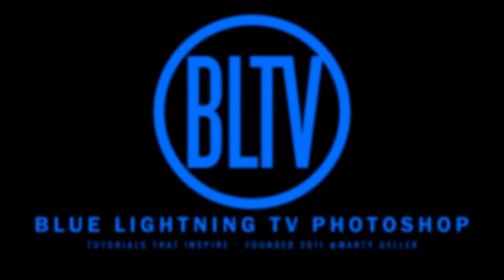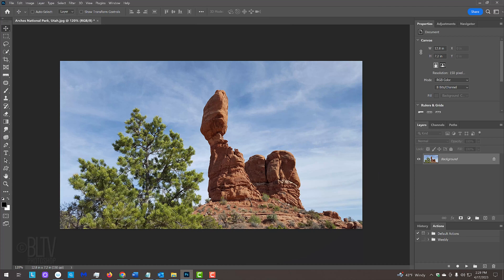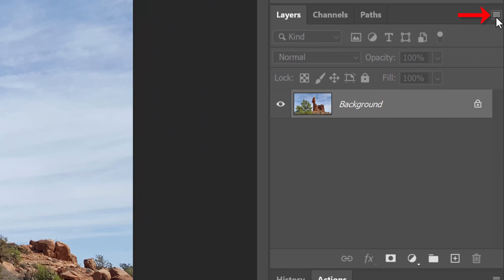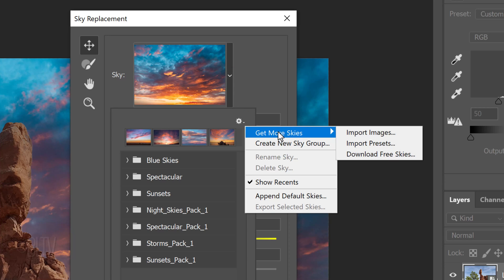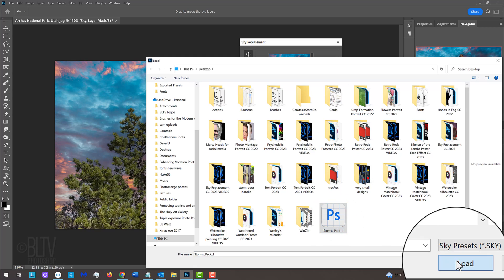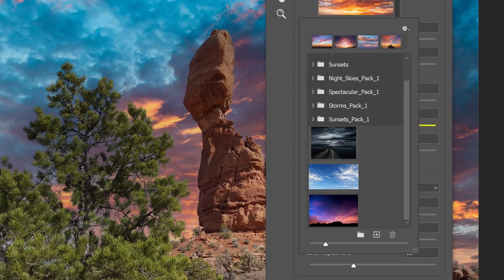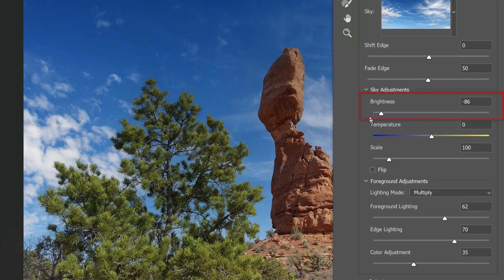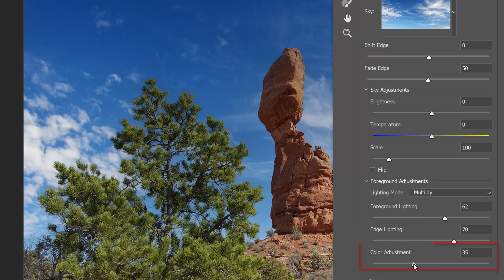Photoshop: Replace the SKY in your Photos Quickly with the Sky Replacement Filter!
Photoshop CC 2023 tutorial showing how to quickly replace the skies in your photos with high-definition, dramatic skies using the updated Sky Replacement filter.

ID #: 59026297 By Lonnie Gorsline

Track: "Planets and Beyond"